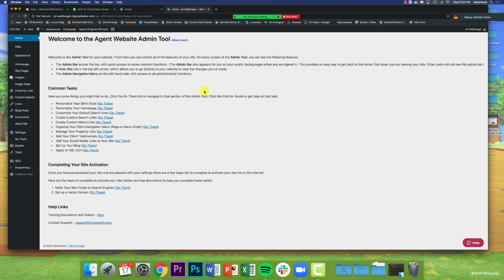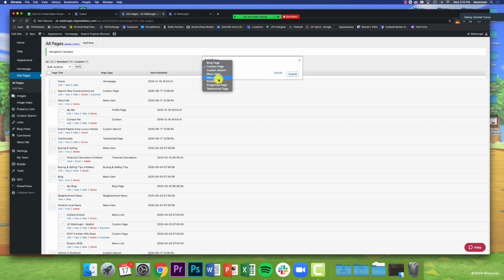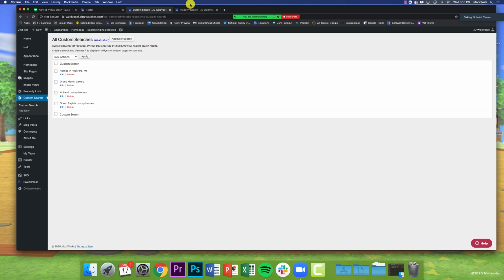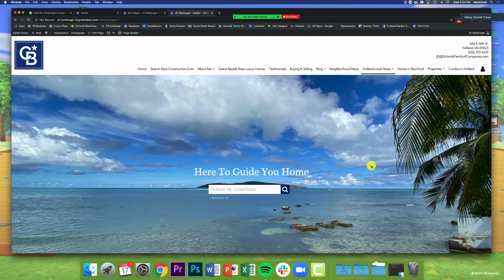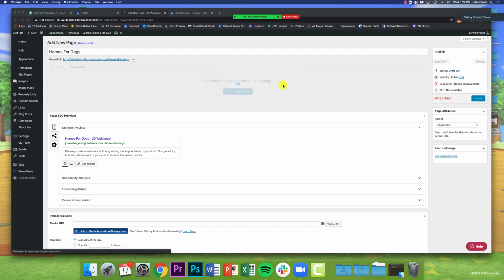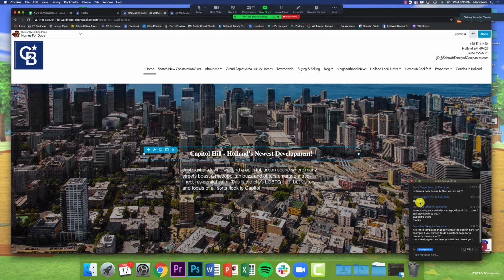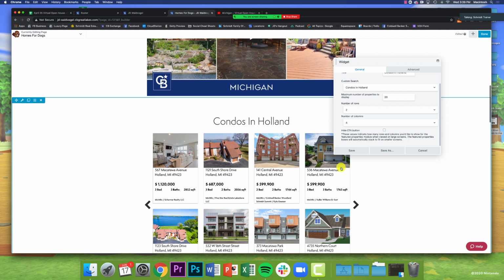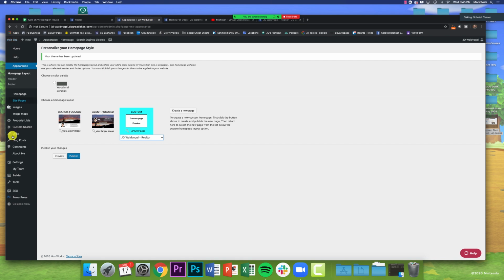WordPress/Custom Page Overview - 1st & 3rd, June 17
Take a tour of the back end of our Moxi sites! WHAT is WordPress, and why is it important to us? Plus, take a look at the ENDLESS options when creating custom pages with our agents!